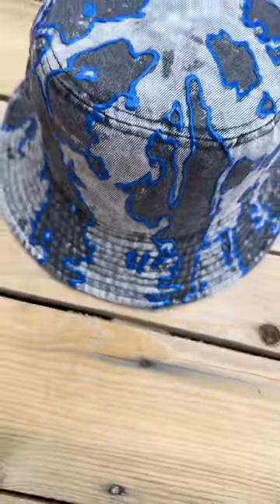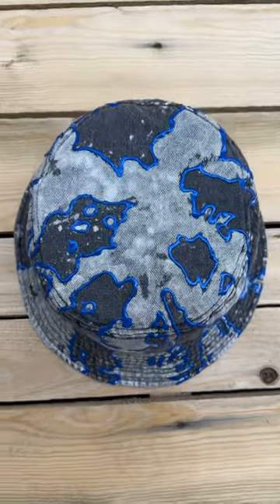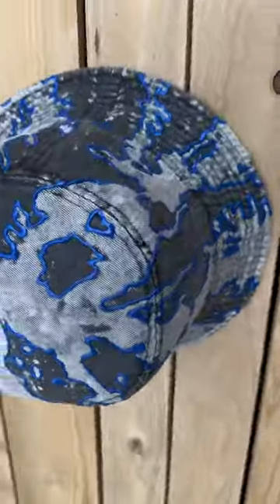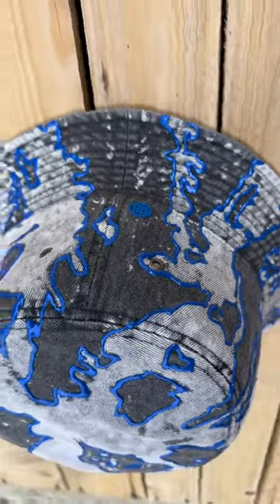Bleach N Paint Denim Bucket Hat